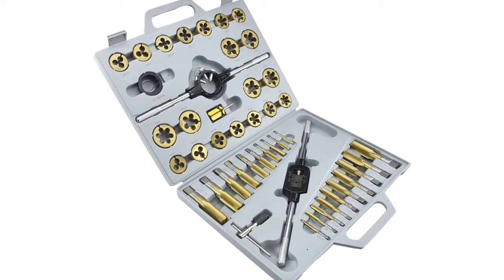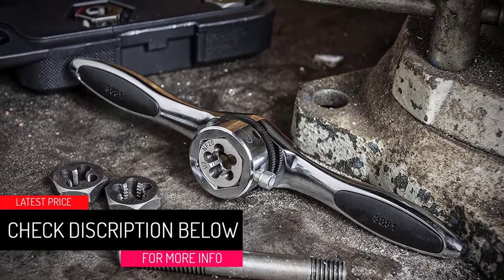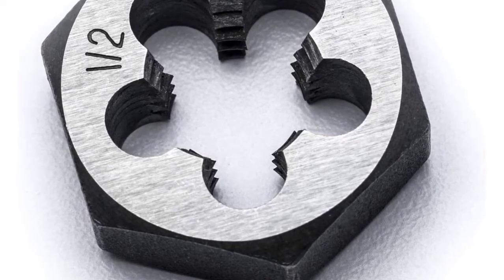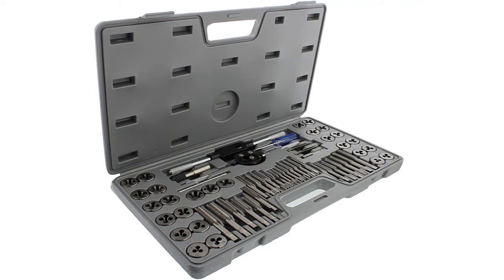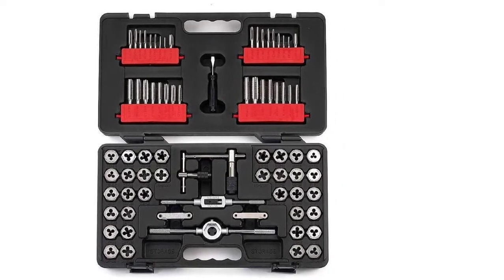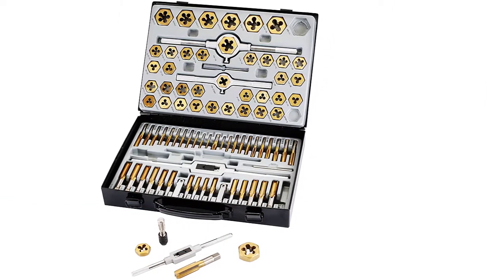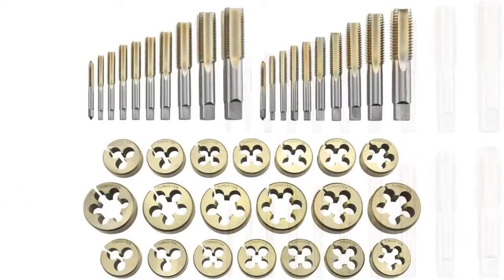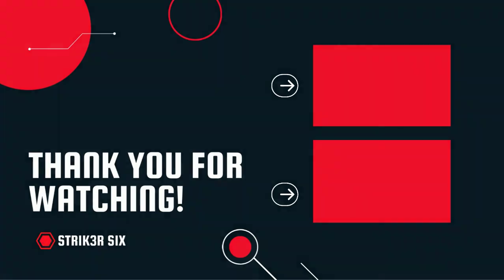Top 5 Best Tap and Die Sets — Buyer’s Guide 2022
Are you Searching for Best Tap and Die Sets? So now you are in the right place for getting the valuable info on Best Tap and Die Sets

5.GearWrench 3887  75 Piece Set .

4.ABN 60 Piece Set.

3. Craftsman 75 Piece Set.

2. Muzerdo 86 Piece Set.

1.Neiko 00916A and Neiko 00915A 45 Piece Set.

Best_Tap_and_Die_Sets — Buyer’s_Guide 2022
➥ Prime Discounted Monthly Offering
➥ Try Twitch Prime
➥ Amazon Music Unlimited
➥ Try Amazon Home Services
➥ Kindle Unlimited Membership Plans
➥ Create an Amazon Wedding Registry
➥ Try Audible and Get Two Free Audiobooks